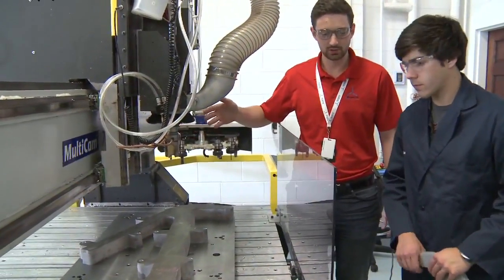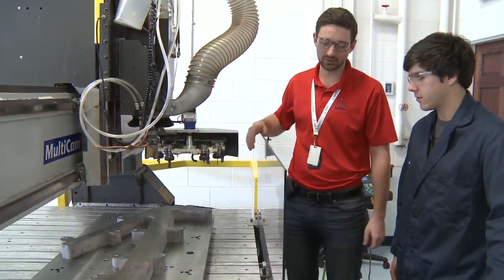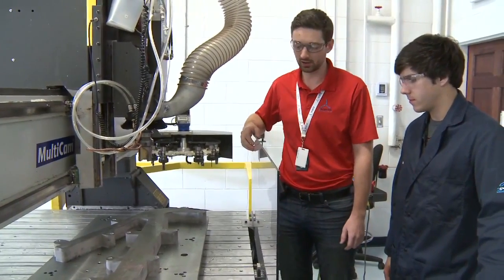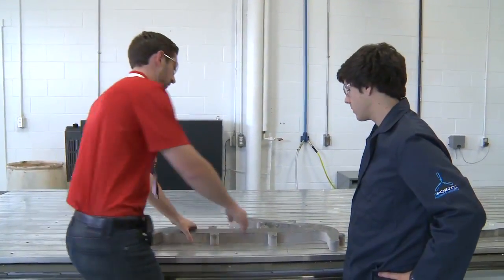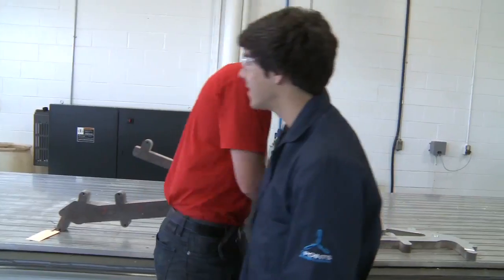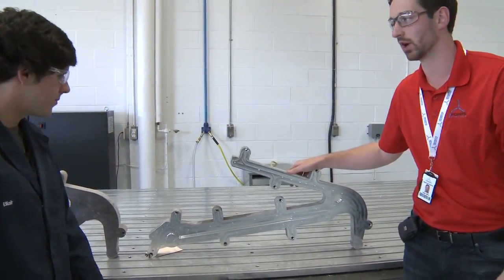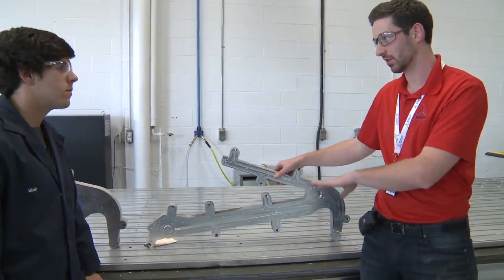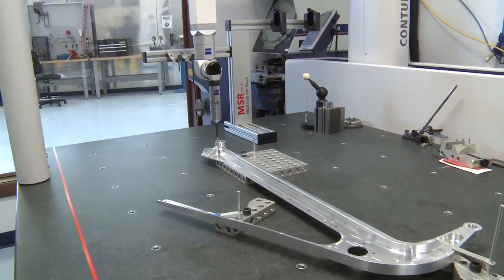MultiCam 7000 CNC Router - 5 feet x 24 feet - Only 300 hours -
MultiCam CNC Router – 7000 Series - Model 5-210-R-H – Process Area -  5 feet x 24 feet, (60 inches by 289 inches).  New in 2011. Less than 300 hours use.  Decommissioned 3 years ago. New price in 2011 CDN $149,000 – when U.S. to CDN $ at par. Used in high precision Aviation industry for milling aluminum parts.
Spindle - Omlat – 20 HP 4 pole HSK 63 Pneumatic Chuck, (ER40/24,000 rpm) – Water cooled. Heat exchanger for liquid cooled spindles.
12 position Rotary Automatic Tool Changer
HSK-63 Tool Holder 70MM
12 Collets ER40 ½ inch
Automatic Tool Calibration
12 inches of Z clearance with 17 inches of Stroke
Auto Misting/Lubricating System
T-Slot surface – no vacuum –
Voltage: 220V/230V 3 Phase
Single beam photo-cell safety system
High-performance brushless AC servo system
Drive System – X,Y-Rack, Z Ball Screw
Speed: 3000 ipm rapid traverse, 2,200 ipm cutting speed
Handheld keypad for machine operation and remote computer downloads.  Reason for sale? Bought a 5 axis router.
Call Jim: 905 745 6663 - Location – Eastern Canada